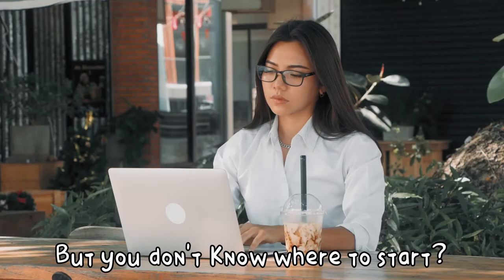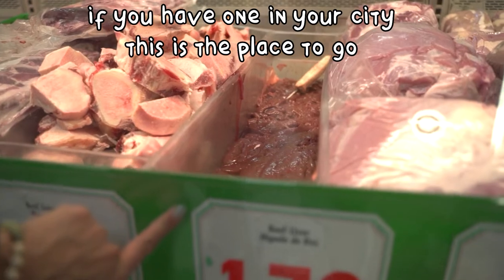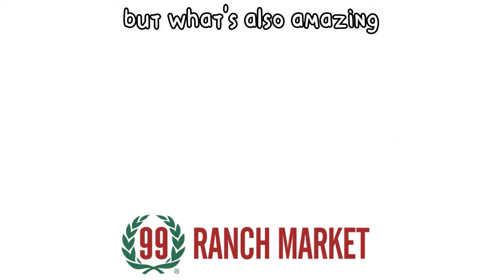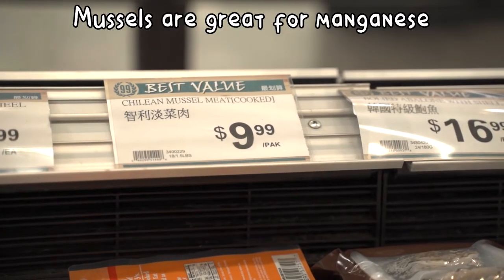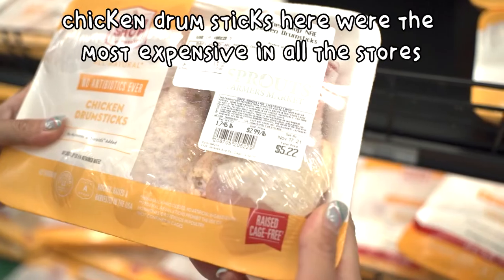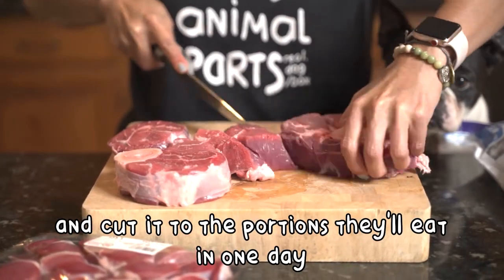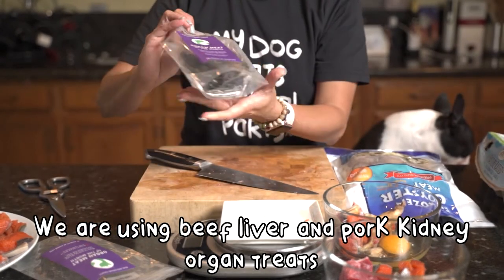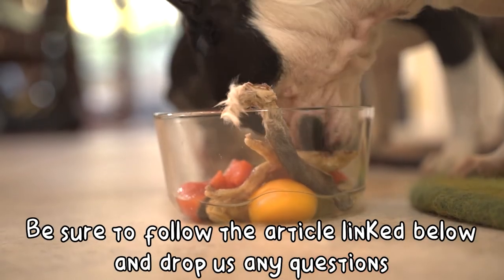How to meal prep a raw food diet for dogs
How to meal prep a raw food diet for dogs. In this video we go over how to meal prep a raw food diet for dogs.

We go grocery shopping to see what stores provide the best value.

We also go over the different kind of ingredients that are the best for you dog.

Make sure to watch the video all the way to understand how to meal prep raw food for you dogs.